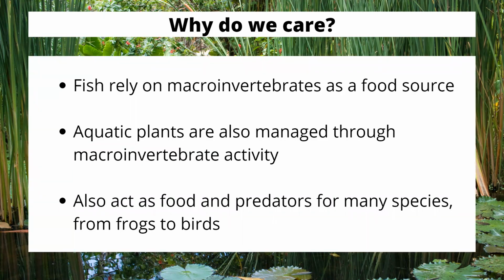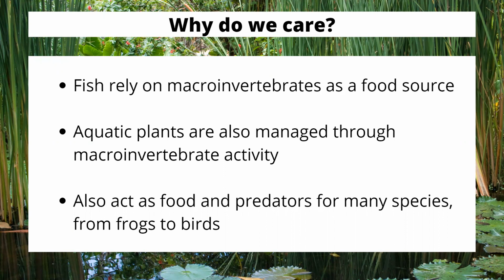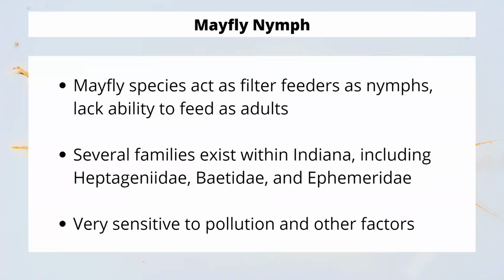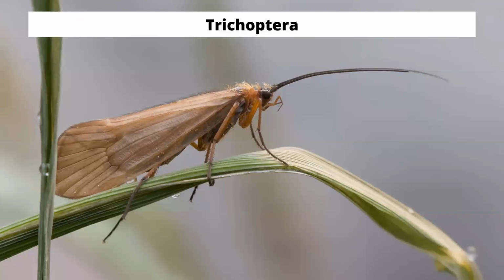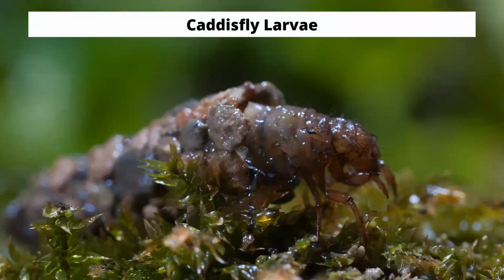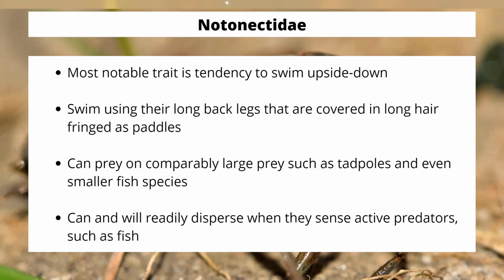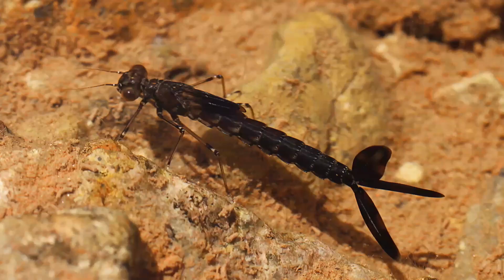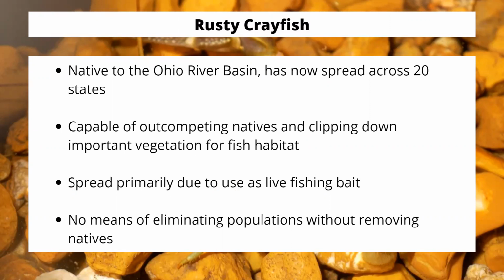Aquatic Macroinvertebrates and Others